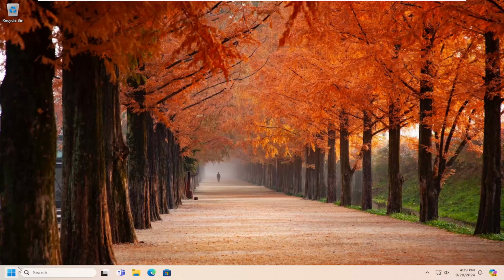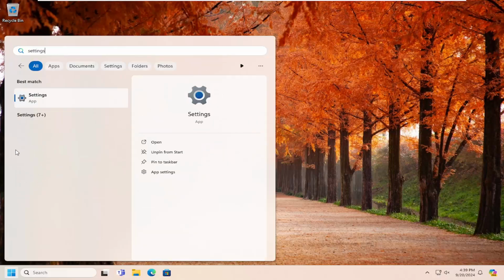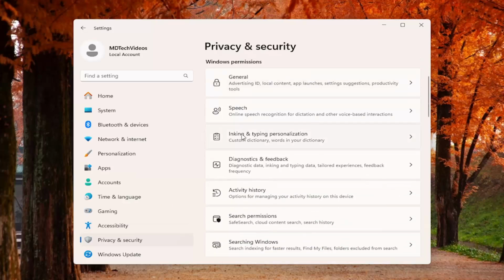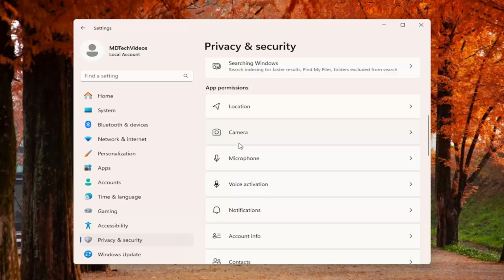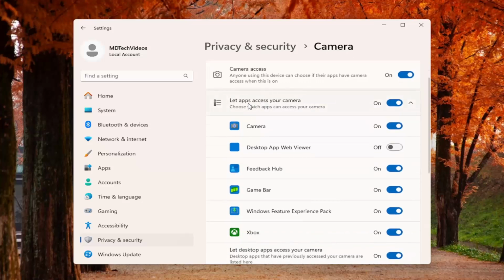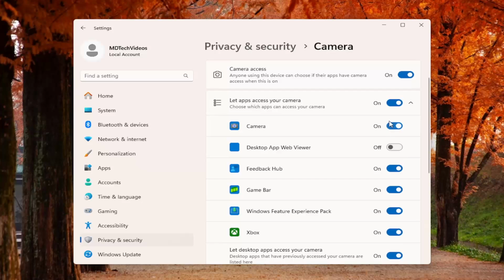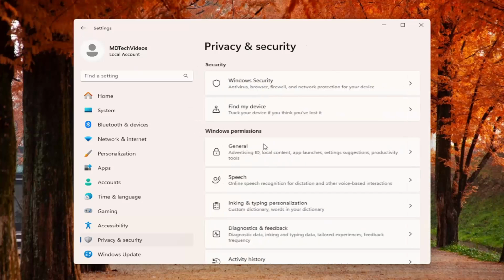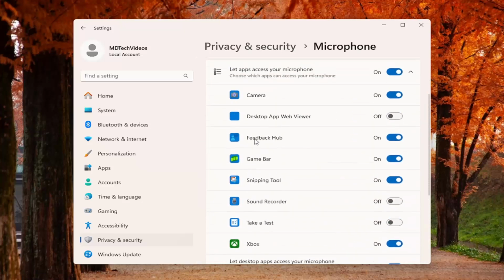Fix Microphone or Camera Access Is Denied in Clipchamp FIX [Guide]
If you get the Microphone or Camera access is denied when you open or try to use Clipchamp on your Windows 11 or Windows 10 computer, then this post provides solutions affected PC users can apply to resolve the issue easily.

Microphone/Camera access is denied
Please allow access in your settings

Issues addressed in this tutorial:
fix microphone or camera access is denied in Clipchamp
Clipchamp microphone access is denied
Clipchamp allow microphone access
Clipchamp access denied

Clipchamp uses your Windows System settings differently, so the microphone or camera settings might not be available for the Clipchamp app. So, if when you try to open or edit with Clipchamp on your Windows 11/10 device and you get the Microphone or Camera access is denied, then the suggested fixes we have presented below in no particular order should help you resolve the issue on your system.